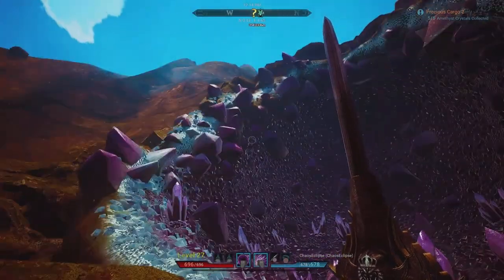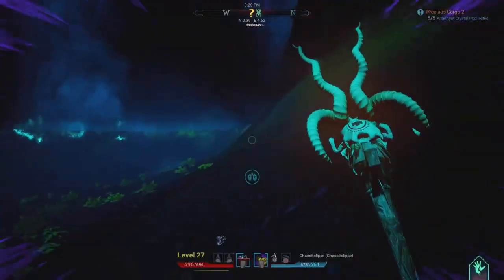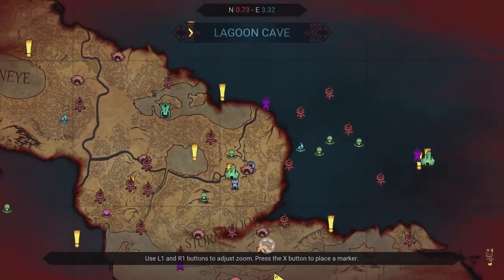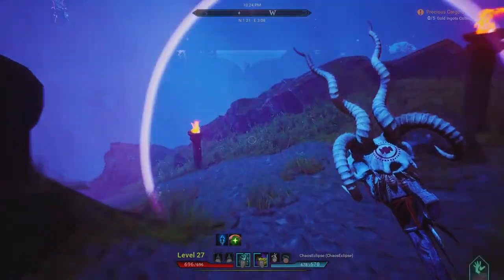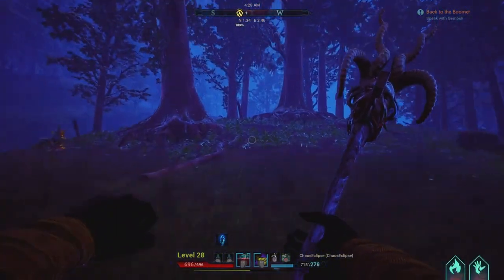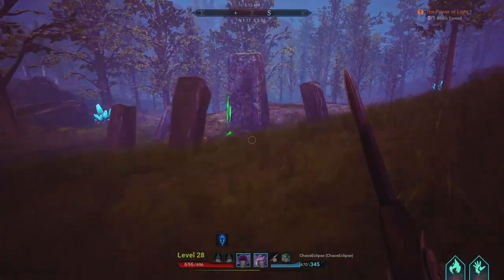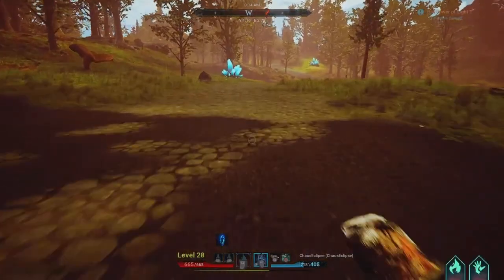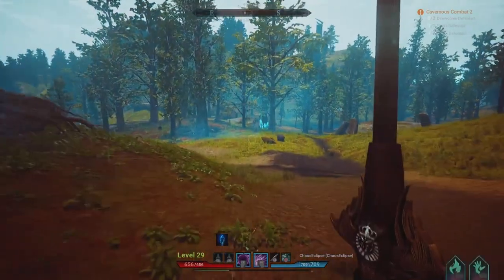CITADEL FORGED WITH FIRE TAMING A FEW BEASTS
Citadel Forged with Fire gameplay on the PS5.  I apologize for the audio quality in this one, not sure what happened with it.  There are a few taming quests in this one that I wanted to make sure got covered.